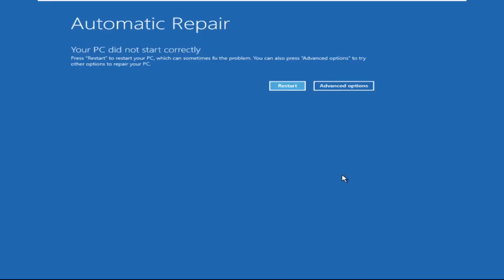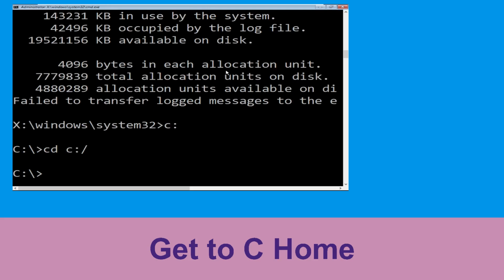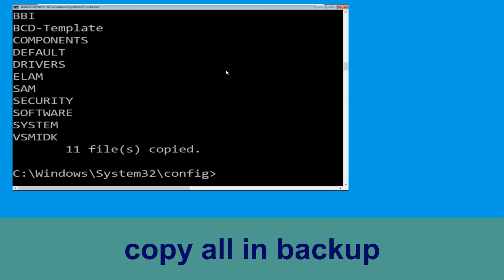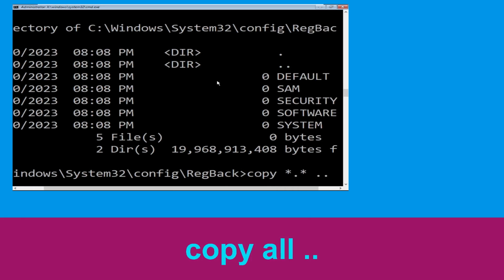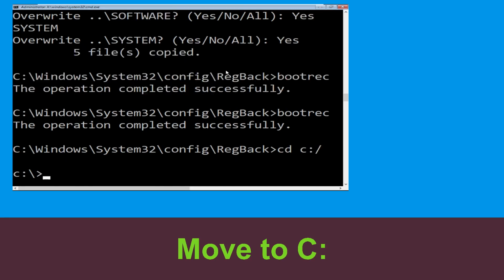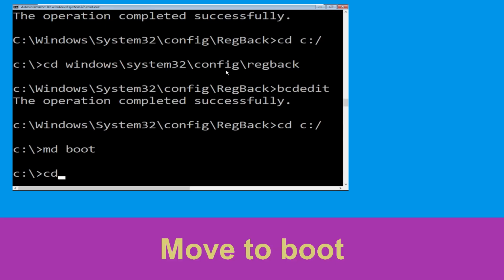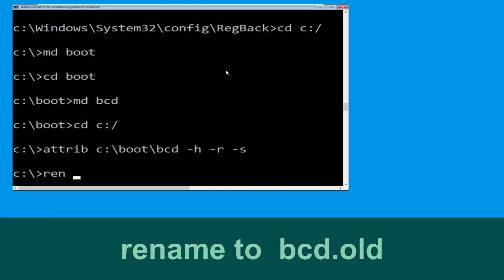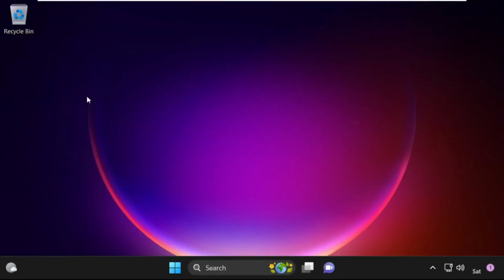HP Laptop - Fix Error Code 0x0000009E Windows 10 Blue Screen Error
Fix Error Code 0x0000009E Windows 10 Blue Screen Error

• IRQL_NOT_LESS_OR_EQUAL Error
• BAD_POOL_CALLER Error

00:00 Intro Fix Error Code 0x0000009E Windows 10 Blue Screen Error
00:10 Step 1 Automatic Repair Screen00:15 Step 2 Advaced Options00:25 Step 3 Troubleshoot Menu00:35 Step 4 Command Prompt00:45 Step 5 Follow CommandsFix Error Code 0x0000009E Windows 10 Blue Screen Error